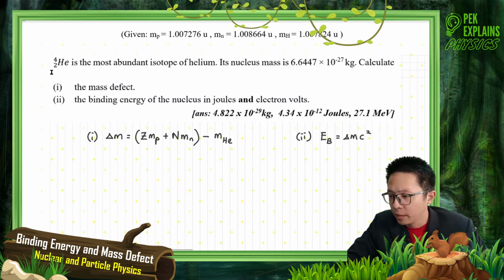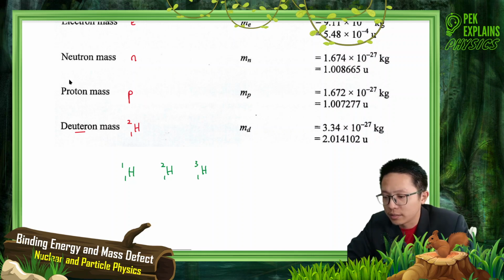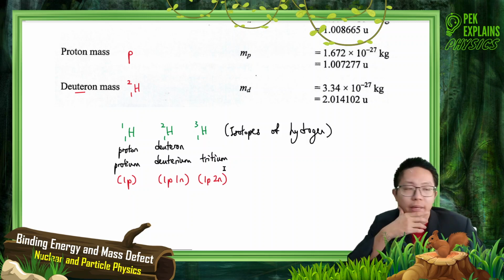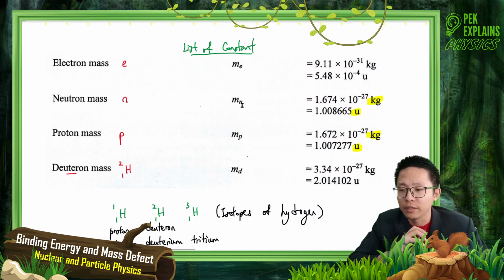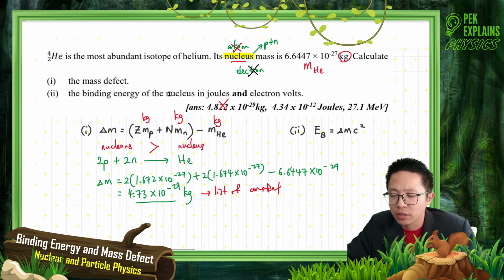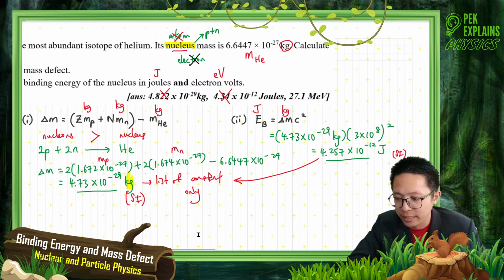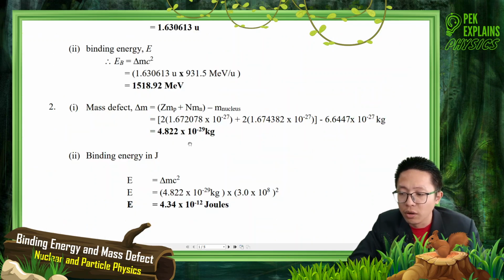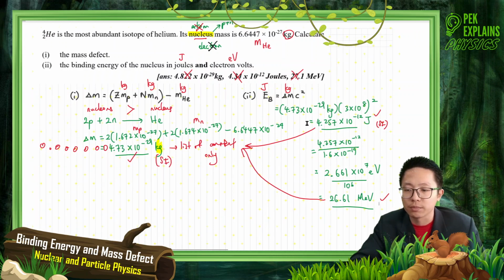Matriculation Physics: Binding Energy and Mass Defect (Q2)